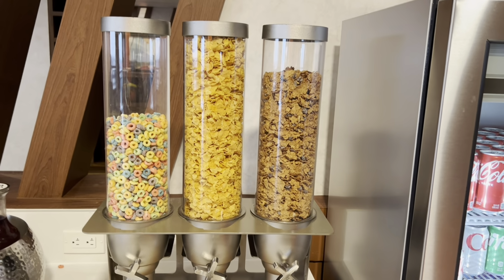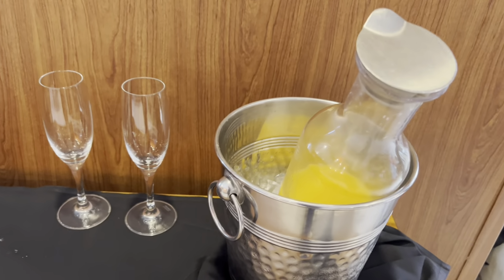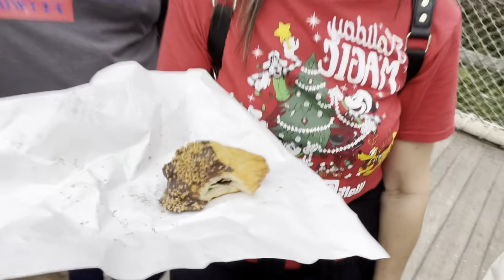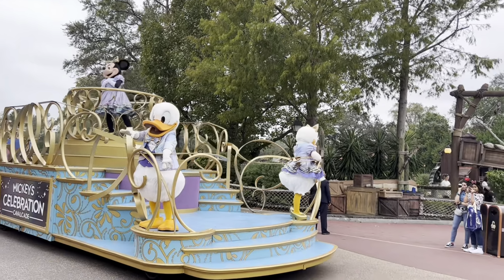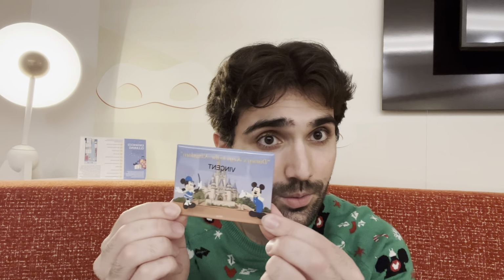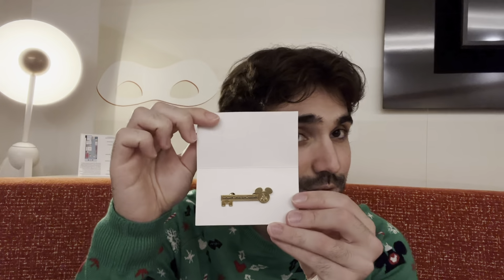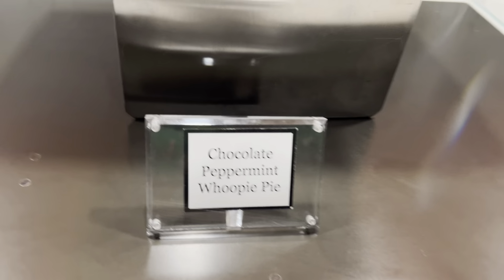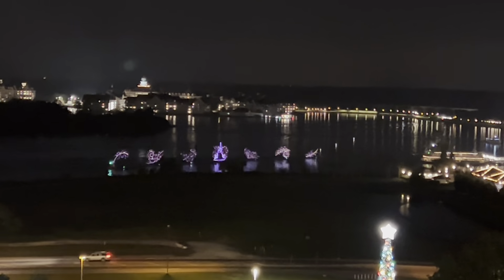Keys to the Kingdom Tour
Join me as discuss the Keys to the Kingdom Tour at Magic Kingdom Park, including what the tour consists of and my overall thoughts on the tour!

Throughout the rest of the video, we adventure through Magic Kingdom Park to ride Pirates of the Caribbean, Seven Dwarfs Mine Train, and Big Thunder Mountain Railroad.

We start our day off at the Atrium Club at Disney's Contemporary Resort for breakfast and dinner, as well as a theme park view of the Christmas Party fireworks from the Contemporary balcony.